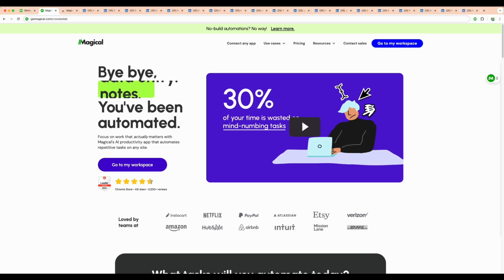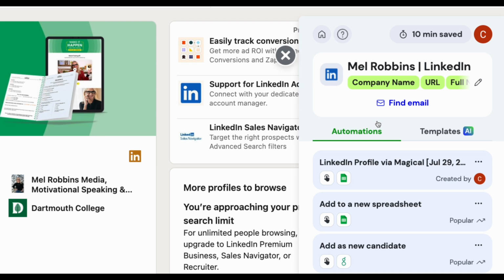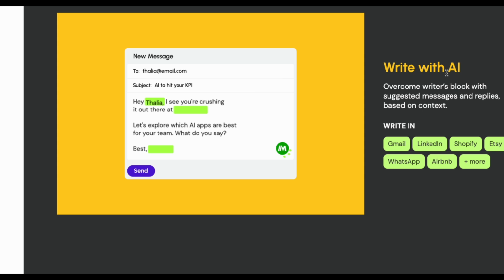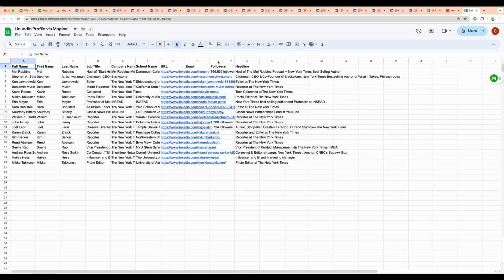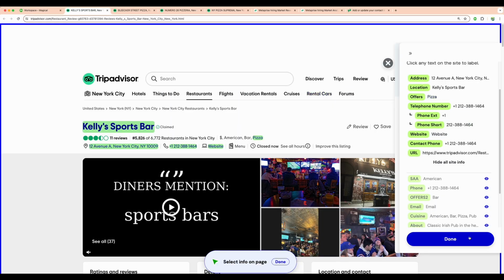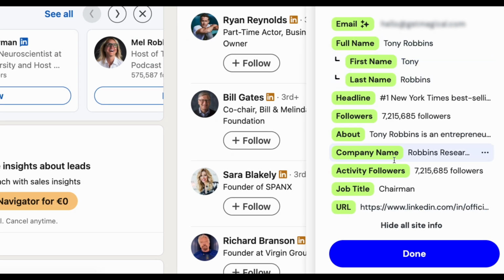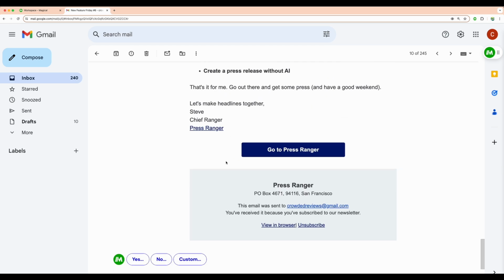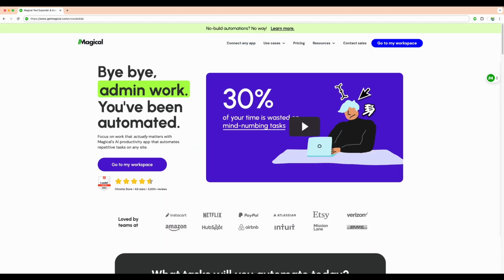Magical AI Review: The End of Tedious Data Entry?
🚀 Get Magical AI for free and save 7 hours every week

🔥 Magical AI Review!
🔑 Is Magical AI the productivity game-changer? In this video I explore Magical AI automations and put this tool to the test.

🌟 We'll Magical AI's capabilities, exploring how it promises to revolutionize data entry, personalize messages, and streamline your workflow across any website in real-world scenarios. From email automation, data scraping and data entry automation, to CRM updates, Magical AI's has it all to save your time. Is Magical AI truly the end of tedious admin work? Watch to find out if this could be the productivity boost you've been searching for!

🚀 Key Features of Magical AI 🚀
• Auto-fill: Instantly populate forms and fields across any website
• AI Writing: Generate personalized messages and content with AI
• Text Expansion: Create custom shortcuts for frequently used text
• Workflows: Automate multi-step processes with a single click
• Cross-platform: Works seamlessly across different applications and websites